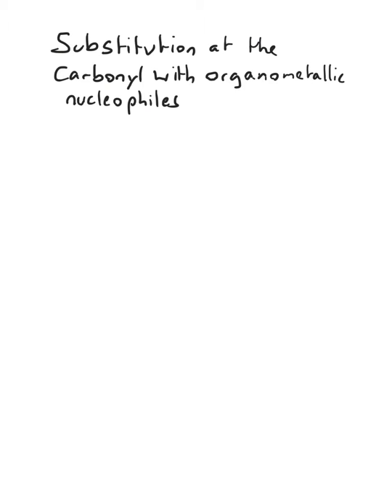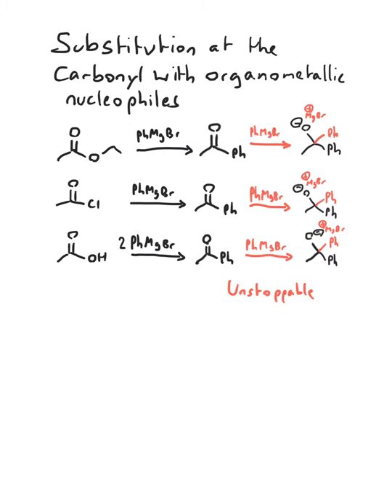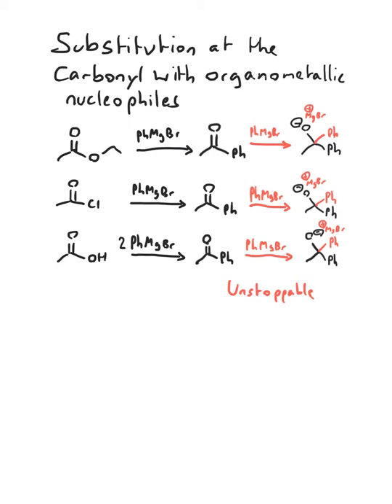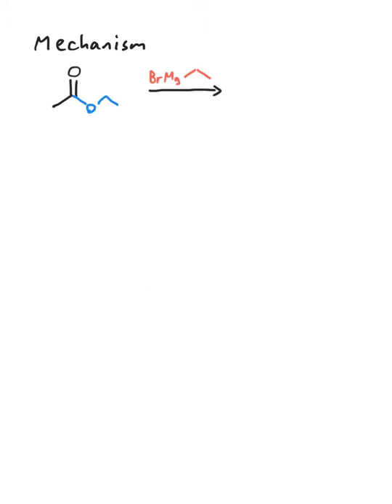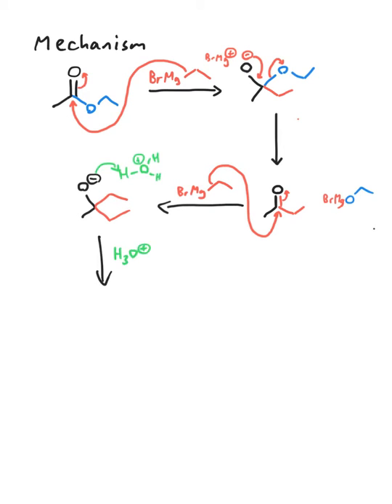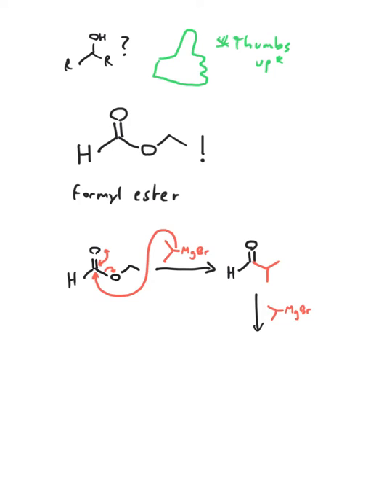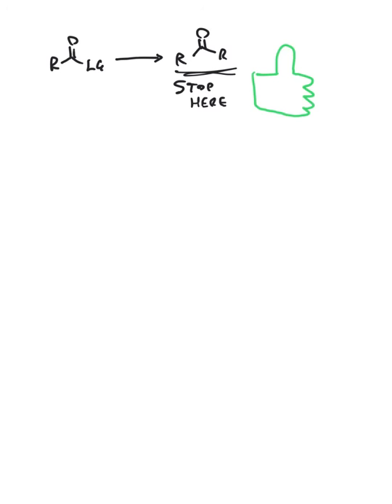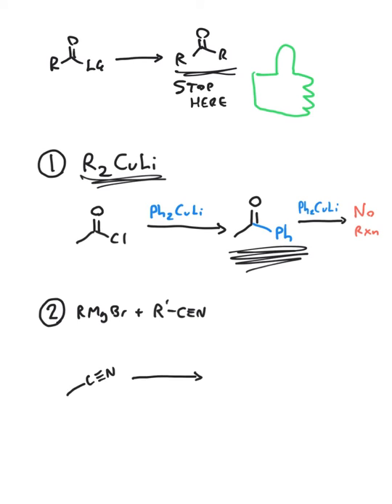Substitution with Organometallic Nucleophiles | Grignard Reactions, Esters, Ketones & Alcohols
In this video, we explore substitution reactions at the carbonyl group when using organometallic nucleophiles, such as Grignard reagents and lithium aluminum hydride. Learn how these powerful reagents convert carbonyl compounds into alcohols and how chemists can control the reaction to stop at ketones.

Topics Covered:
- General reactivity of organometallic nucleophiles with carbonyls
- Formation of tertiary alcohols via ester substitution and Grignard addition
- Reactions with carboxylic acids and why two equivalents of Grignard are needed
- Pathway to secondary alcohols using “formal esters”
- Methods to stop reactions at the ketone stage:
  - Copper Grignards with acyl chlorides
  - Grignards with nitriles followed by hydrolysis

Key Takeaway:
Grignard reagents and related organometallics are versatile tools for C–C bond formation and alcohol synthesis, but understanding their reactivity allows chemists to selectively form ketones, secondary alcohols, or tertiary alcohols depending on the conditions.

Great for:
- Organic chemistry students
- MCAT/DAT preparation
- Learners studying carbonyl chemistry, alcohol synthesis, and reaction mechanisms